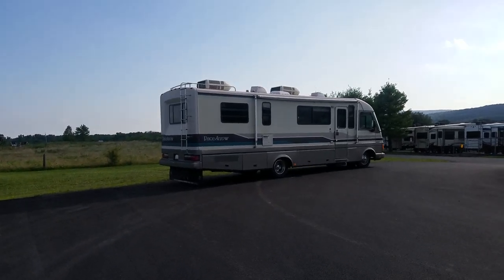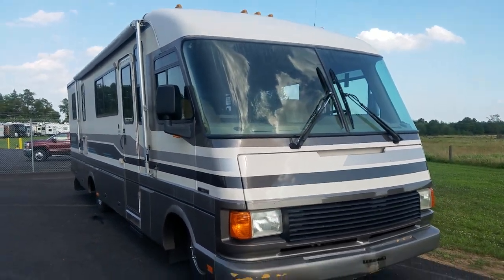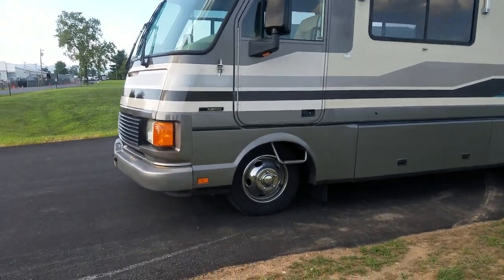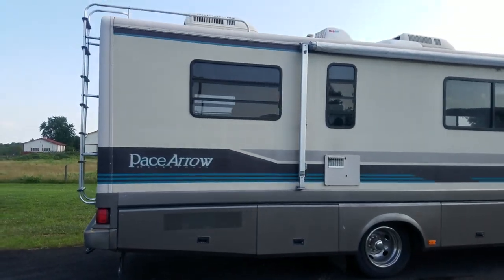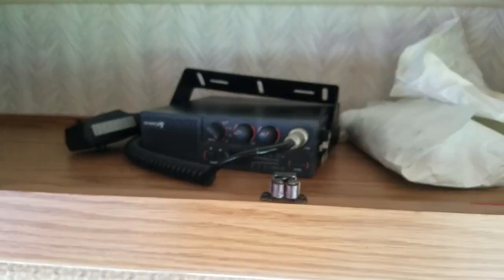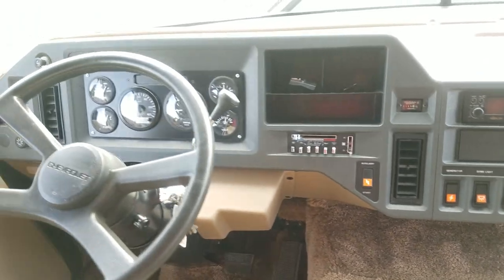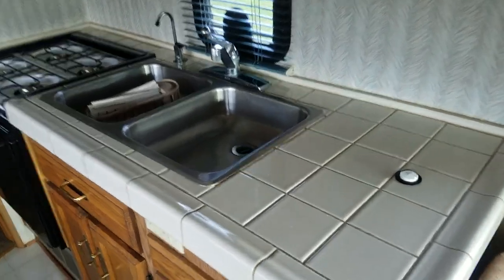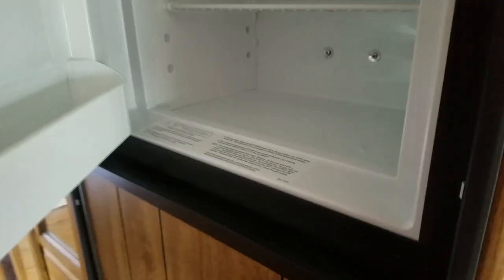1991 PACE ARROW MK32 AT BECKLEYS CAMPING CENTER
1991 PACE ARROW MK32 AT BECKLEYS CAMPING CENTER